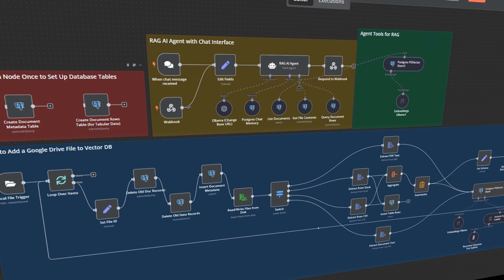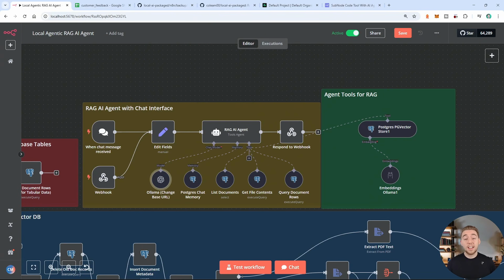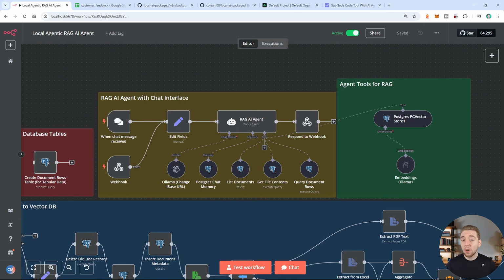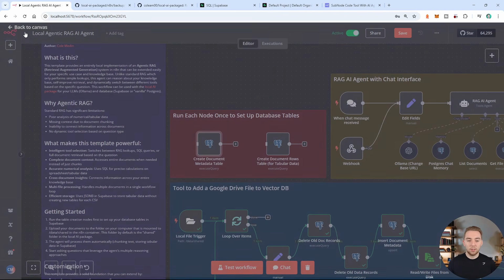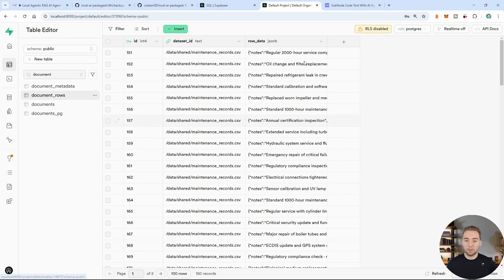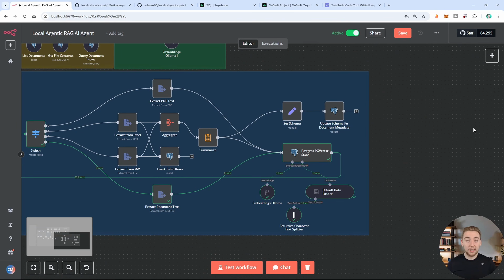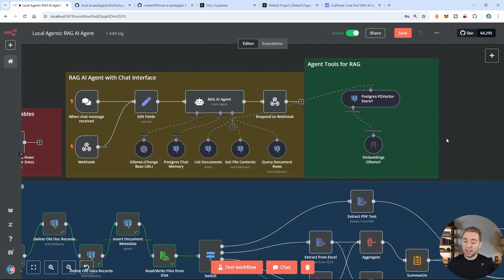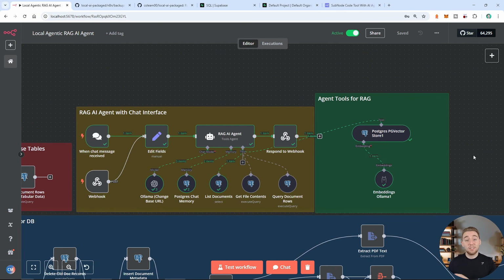The ULTIMATE n8n RAG AI Agent Template - Local AI Edition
Retrieval Augmented Generation (RAG) is the most widely adopted method for giving AI agents access to your knowledge base so they can be domain experts on your documents. Depending on your use case, however, RAG by itself is often not powerful enough. That’s why over the past month I’ve started to cover Agentic RAG, which is one of the best ways to take RAG further for better results and flexibility to work with the different types of documents you have.

Recently on my channel, I showcased my ultimate n8n Agentic RAG AI Agent template, which is available for you to download right now (link below) as a fantastic starting point to build your own agentic RAG system with no code. However, an overwhelming number of you asked for a 100% local version of the agent, so that is what I’m bringing to you now!

In this video, I’ll walk you through the local n8n Agentic RAG workflow (link to this template below as well), use cases it covers, and how to set it all up so that you have a 100% offline, secure, and powerful RAG agent.

Check out Cartesia and create your free account to check out their insanely fast and natural-sounding voice models:

Cartesia is incredible for building voice agents, so if you're a developer looking to leverage a robust API to build agents with voice built in, definitely check them out!

Download the ultimate local n8n RAG agent template here (within the local AI package):

00:00 - Introducing the local n8n RAG Template
01:28 - What is Agentic RAG?
04:42 - Overview of the local Agentic RAG Agent
05:35 - Demo 1 - Basic RAG Lookup
06:55 - Demo 2 - Specific File Lookup
08:12 - Demo 3 - CSV SQL Query
10:43 - Cartesia
13:05 - Agent Walkthrough Starting with DB Setup
16:33 - Setting up our Knowledge Base
24:54 - Building our Agentic RAG Agent
28:30 - Important Note on n8n + Ollama
31:23 - Last Demo
32:07 - Outro